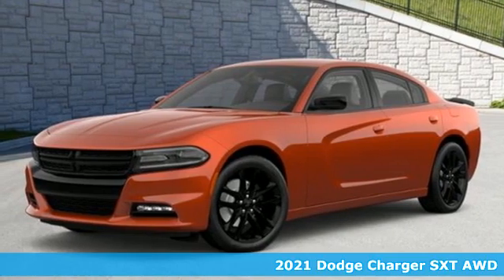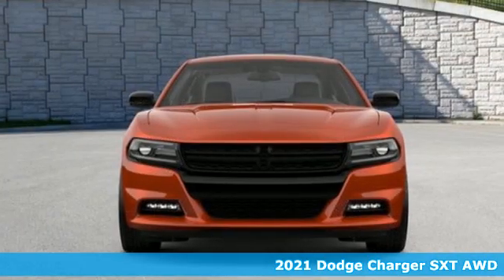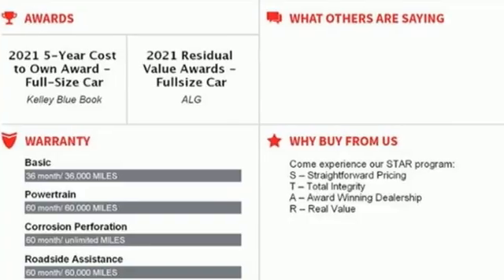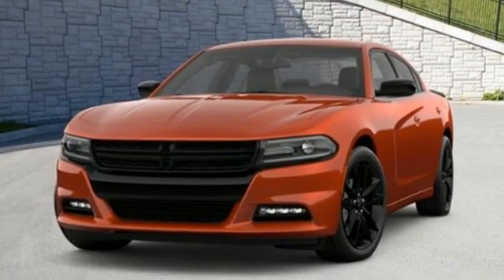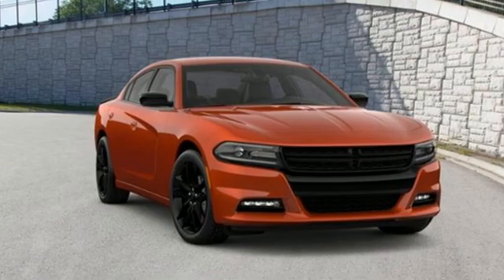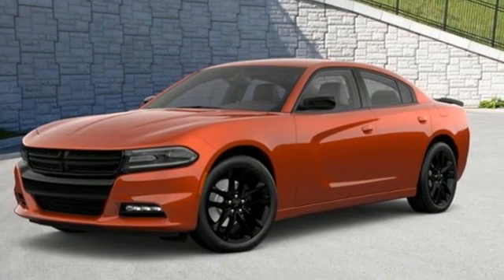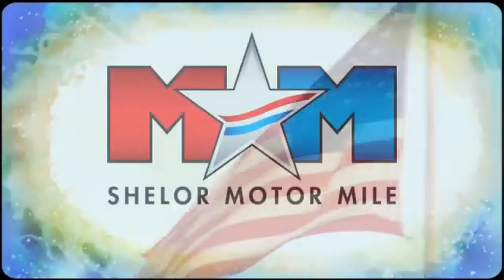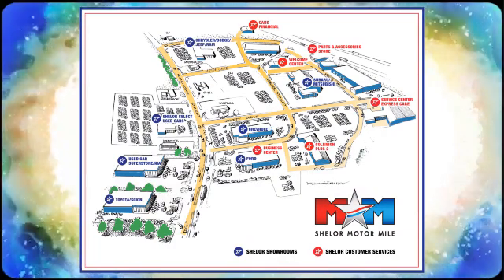New 2021 Dodge Charger Christiansburg VA Blacksburg, VA DC210762 - SOLD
Year: 2021
Make: Dodge
Model: Charger
Trim: 4dr Car
Engine: 3.6L V6 Cylinder Engine
Transmission: 8-Speed A/T
Color: Sinamon Stick
Interior: BFX9
Stock #: DC210762
VIN: 2C3CDXJG7MH609145
Heated Seats, Dual Zone A/C, Onboard Communications System, Smart Device Integration, WiFi Hotspot, iPod/MP3 Input, DRIVER CONVENIENCE GROUP, TRANSMISSION: 8-SPEED AUTOMATIC (850R... SXT trim, Sinamon Stick exterior. CLICK NOW!br /br /KEY FEATURES INCLUDEbr /All Wheel Drive, Back-Up Camera, Premium Sound System, iPod/MP3 Input, Onboard Communications System, Aluminum Wheels, Dual Zone A/C, WiFi Hotspot, Smart Device Integration MP3 Player, Satellite Radio, Keyless Entry, Remote Trunk Release, Steering Wheel Controls. br /br /OPTION PACKAGESbr /DRIVER CONVENIENCE GROUP Universal Garage Door Opener, Bi-Function HID Projector Head Lamps, Blind Spot Power Heated Mirror, BLACKTOP PACKAGE Gloss Black I/P Cluster Trim Rings, Black 1-Piece Performance Spoiler, Satin Black Charger Decklid Badge, Satin Black Dodge Tail Lamp Badge, Wheels: 19 x 7.5 Black Noise Painted, Dodge Grille Badge, AWD Rhombi Black Badge, COLD WEATHER PACKAGE Heated Steering Wheel, Heated Front Seats, ENGINE: 3.6L V6 24V VVT (STD), TRANSMISSION: 8-SPEED AUTOMATIC (850RE) (STD). br /br /VISIT US TODAYbr /At Shelor Motor Mile we have a price and payment to fit any budget. Our big selection means even bigger savings! Need extra spending money? Shelor wants your vehicle, and we're paying top dollar! br /br /Tax DMV Fees & $597 processing fee are not included in vehicle prices shown and must be paid by the purchaser. Vehicle information and equipment is based off standard equipment as decoded from VIN and may vary from vehicle to vehicle.br / Chevrolet Ford Chrysler Dodge Jeep & Ram prices include current factory rebates and incentives some of which may require financing through the manufacturer and/or the customer must own/trade a certain make of vehicle. Residency restrictions apply see dealer for details and restrictions. All pricing and details are believed to be accurate but we do not warrant or guarantee such accuracy. The prices shown above may vary from region to region as will incentives and are subject to change.